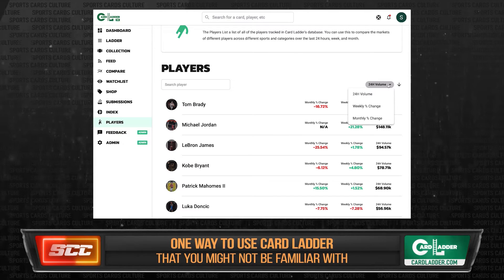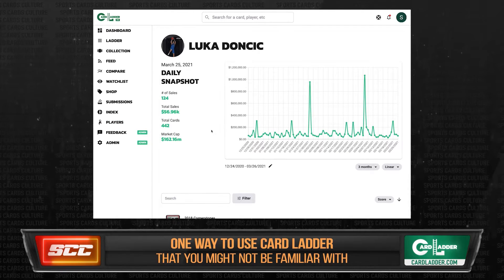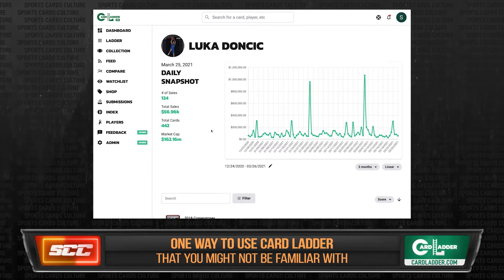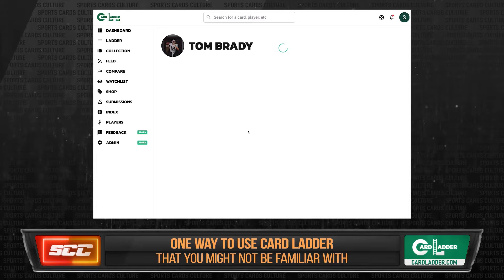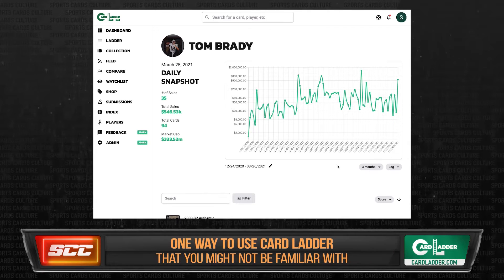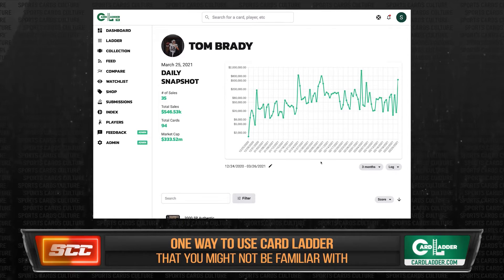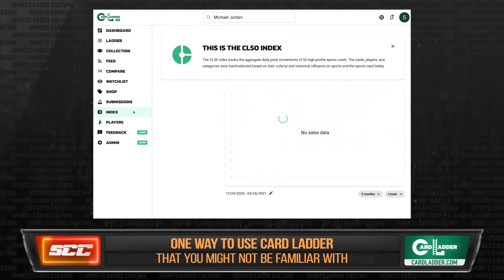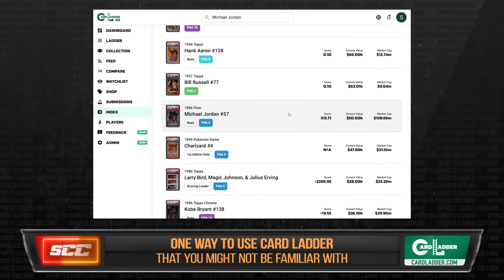Card Ladder "Players" Feature Explored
Clip from Sports Cards Culture Episode #15 "#1 Card Ladder Feature You Didn't Know About"

Welcome to SCC: Sports Cards Culture. Join hosts Chris (@Chris_HOJ), Kristina (@KristinasPC) and Josh (@Cardboard_Chronicles) as they discuss everything Sports Cards weekly here on the official Card Ladder Youtube Page.

Conduct your own Card research like the pro's with Card Ladder. and browse thousands of cards for free and you can unlock more great features by going pro for $15/month (with a 7-day free trial).